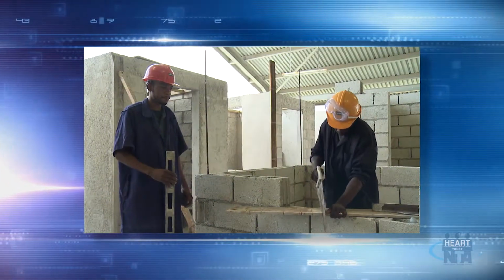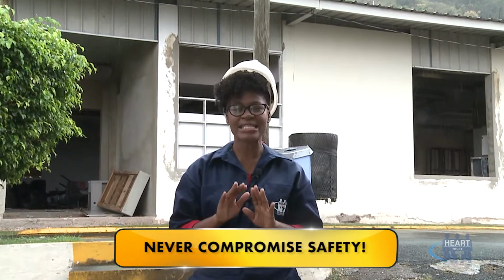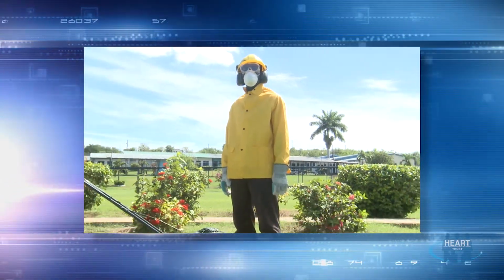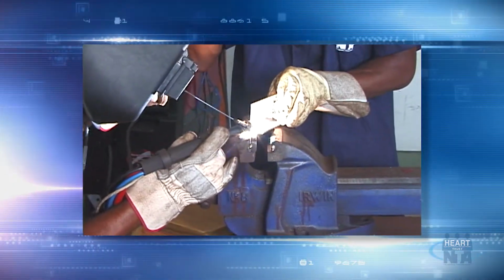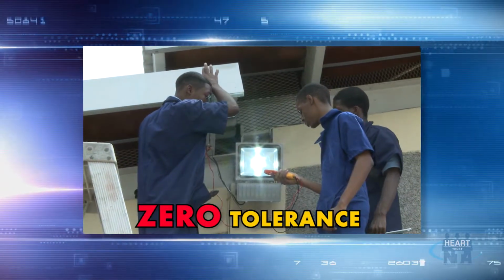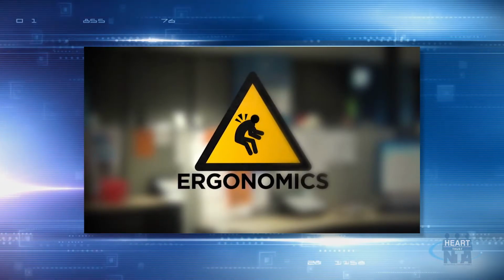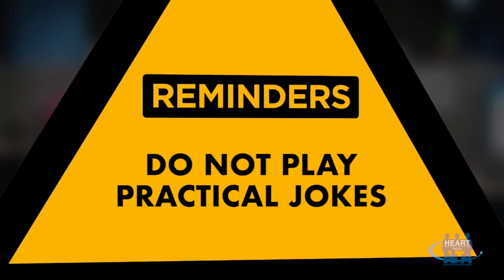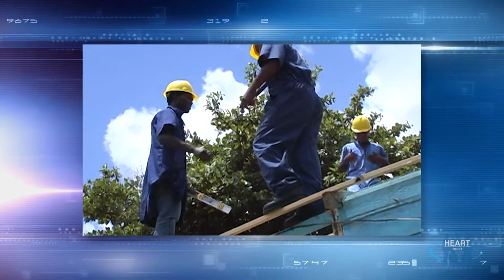Occupational Health & Safety Skills - HEART Trust/NTA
Learning/Employability Skills
HEART Trust/NTA